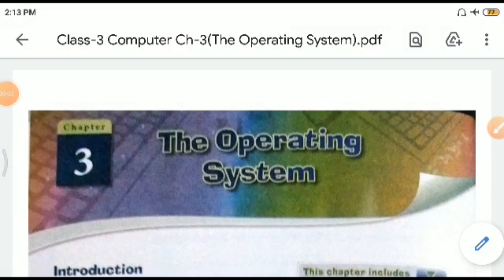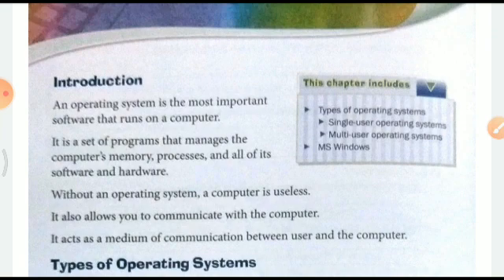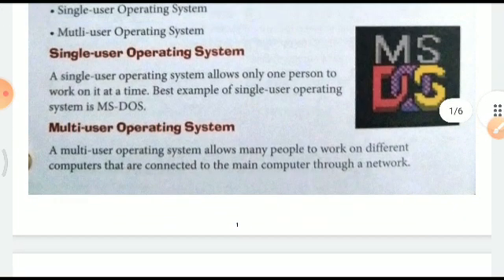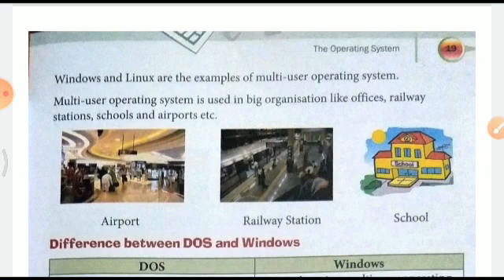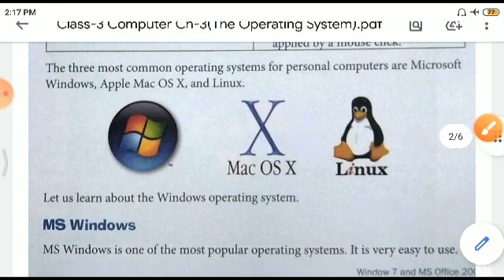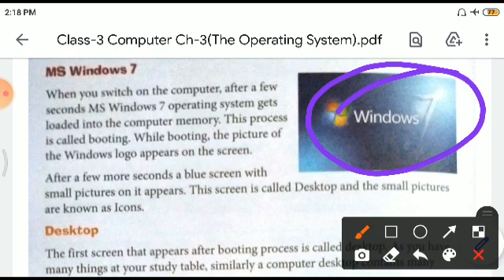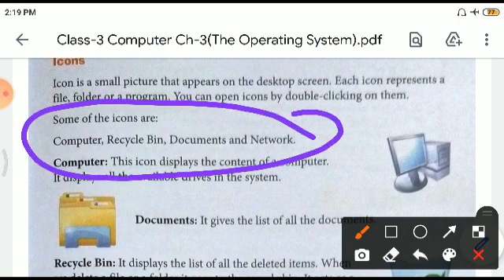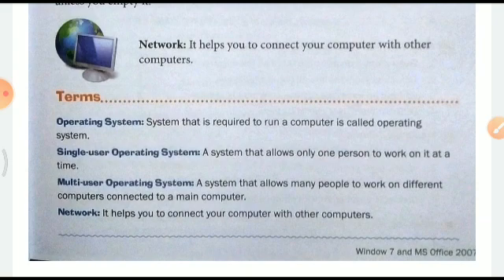Class 3 Computers Chapter 3 The Operating System